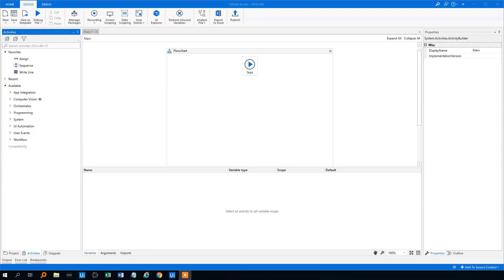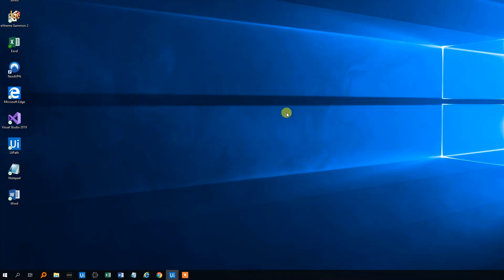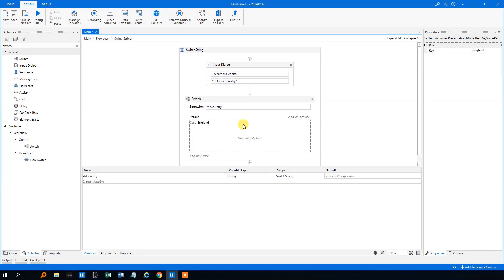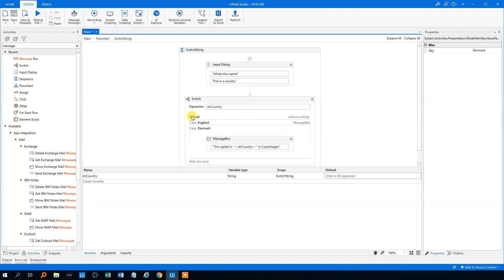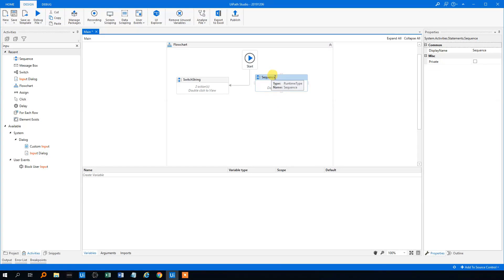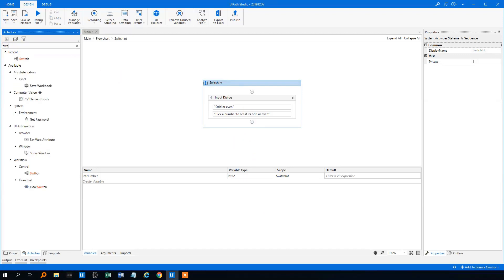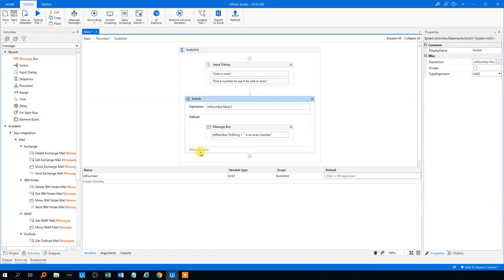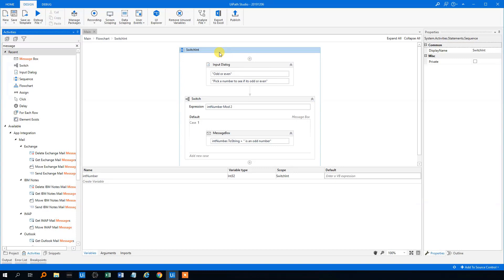UiPath: Examples with Switch (string, integer and boolean)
In this guide I'll show you how to create a functional switch in UiPath. On a string, integer and boolean.